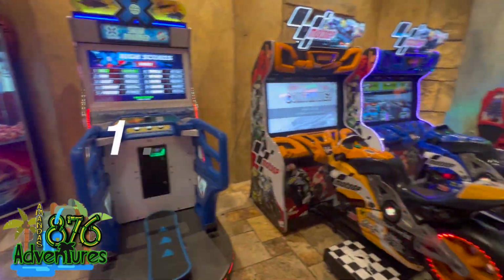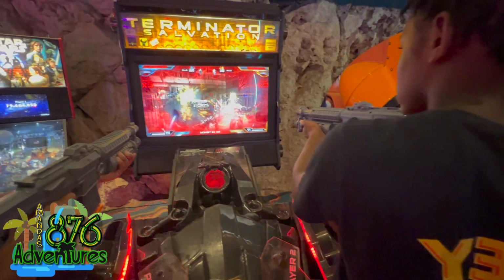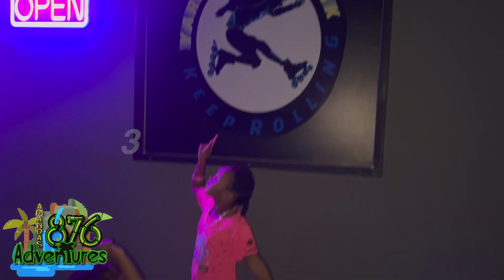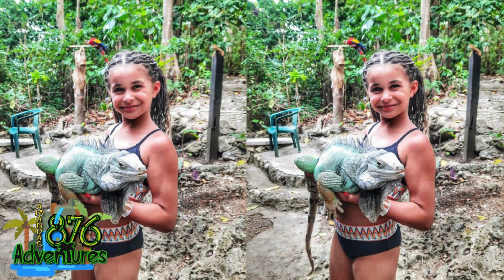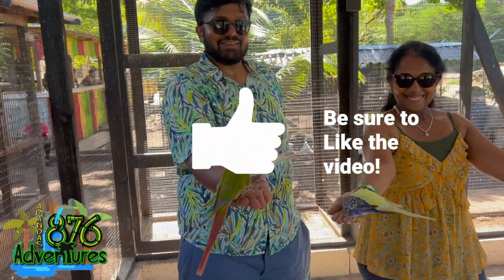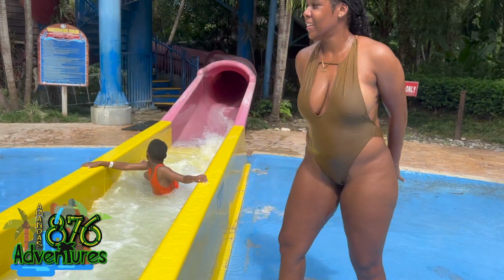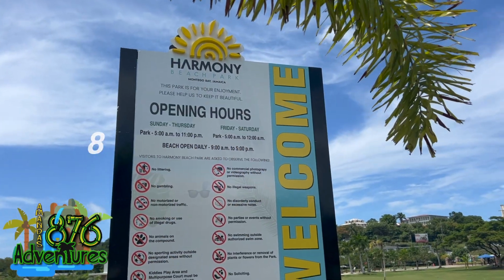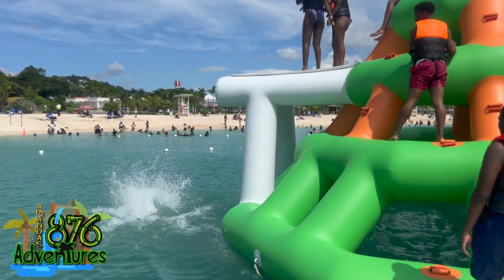Top Things for Kids to Do in Jamaica | Montego Bay, Ocho Rios & Negril Fun Activities!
🌟 Hey Adventurers! 🌟

Welcome back to the channel, and I have some exciting news to share — we’ve hit 10,000 subscribers! 🎉🥳 This milestone wouldn’t have been possible without your incredible support, so a HUGE thank you to each and every one of you for being part of this amazing journey! 💖

In today’s vlog, we’re focusing on the kids and all the amazing activities you can enjoy as a family!
 I often hear people say there’s not much for children to do, but I’m here to prove them wrong! From affordable family-friendly options to unique experiences, this video will highlight some of the best activities you can explore with your little ones. So grab a pen and paper and get ready to plan your next adventure!

✨ Planning a trip to Jamaica? ✨
If you’re traveling to this beautiful island and need transportation or want to book unforgettable tours and excursions, I’ve got you covered! From river rafting and horseback riding to swimming with dolphins, jet skiing, climbing waterfalls, and enjoying stunning beaches, we offer it all. 🌊🐬🏖️

to browse a variety of tours and excursions that cater to all interests and budgets.

Here’s what we offer:
✅ Adventure-packed tours for thrill-seekers
✅ Relaxing days for unwinding in paradise
✅ Cultural landmarks for history and culture lovers

We also provide round-trip transportation to make your experience seamless and stress-free, so you can enjoy your vacation in comfort and style.

✨ Custom Tour Packages ✨
Looking for something unique? Create a custom tour package tailored to your preferences and make your Jamaican adventure truly unforgettable. 🌴💫

Video Duration: 00:34:11

SCHEDULE:

New Video Uploaded Every Week

You Can Watch My Previews Videos